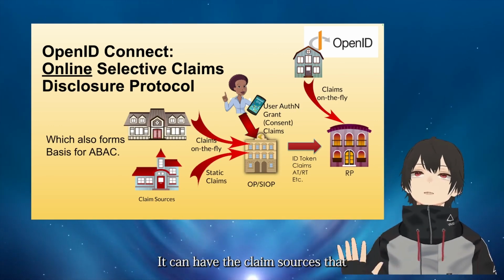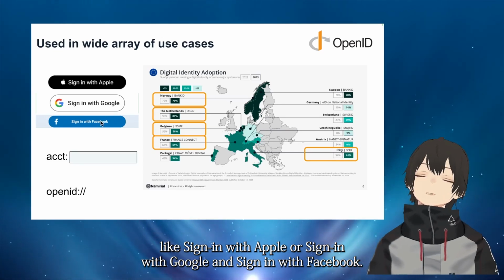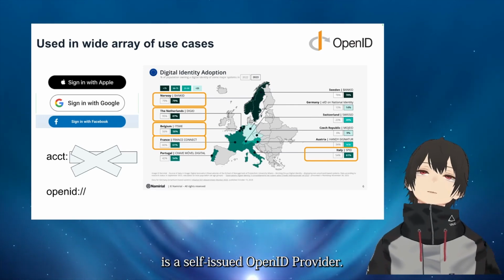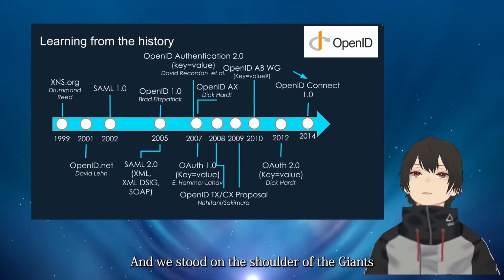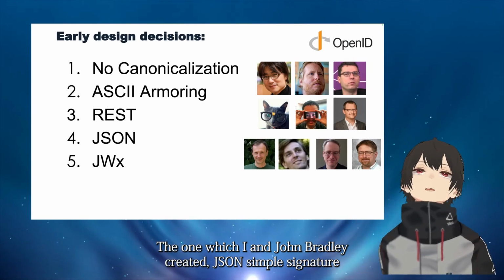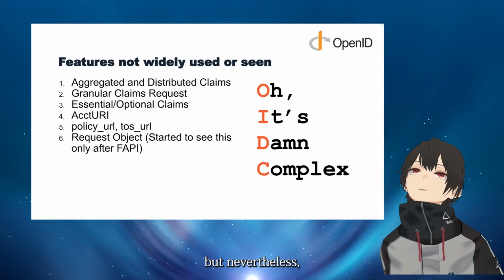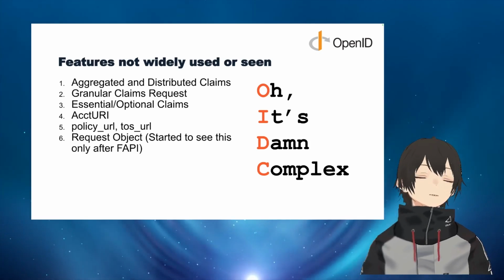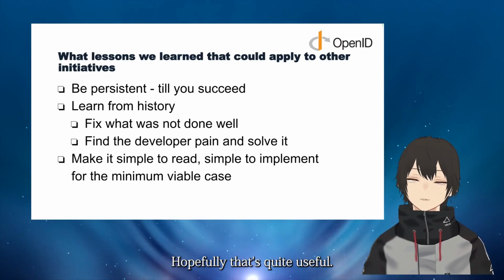OIDC - Oh, Its Damn Complex?! -- Messages to new protocol designers on the 10th Anniversary of OIDC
This movie explains OpenID Connect, including its lesser-known features and its wide use. It then explains how it was made and draws conclusions on what was important in the protocol design. Hopefully, it will be useful for both people starting to learn about OpenID and those designing new protocols. This movie was made in conjunction with OpenID Connect's 10th Anniversary Celebration.